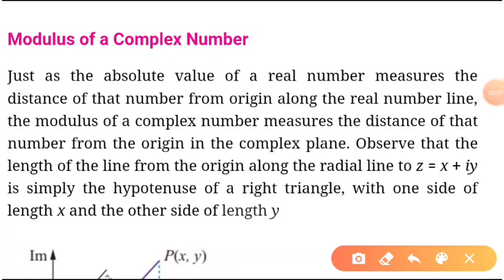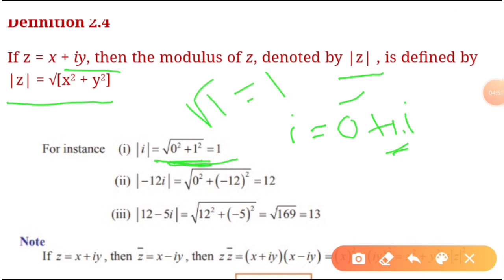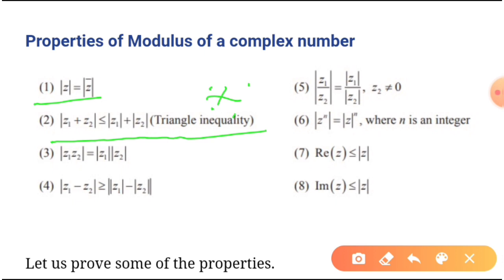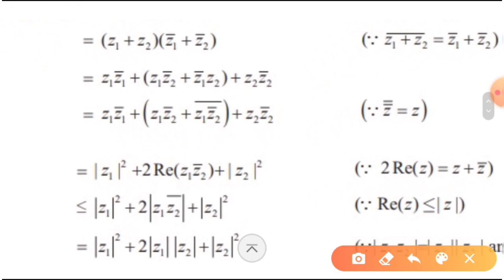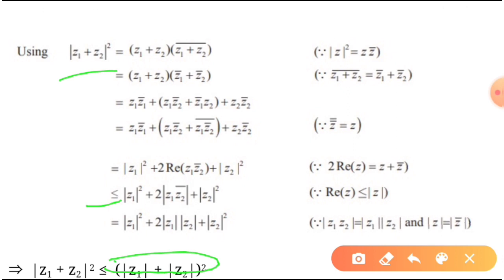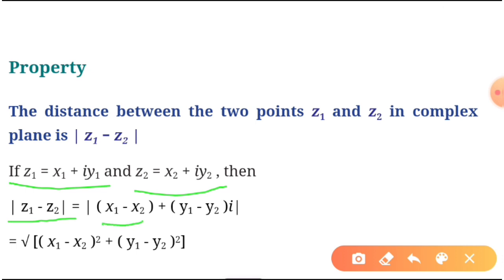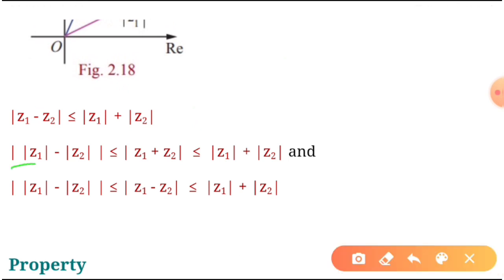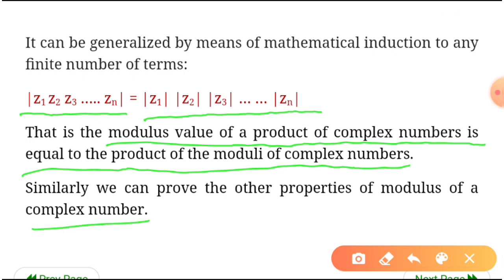plus two maths chapter 2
Complex Numbers  - Exercise 2.5 Introduction